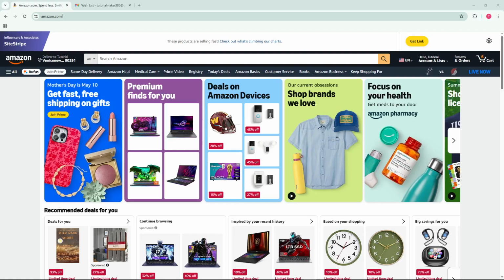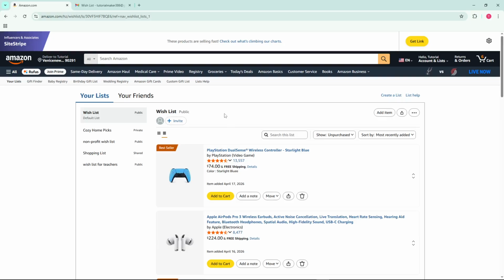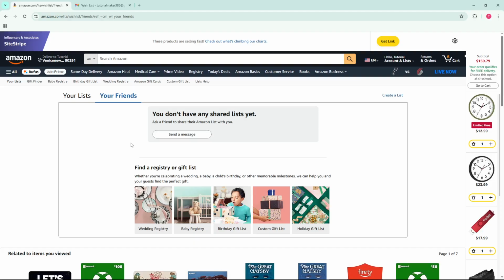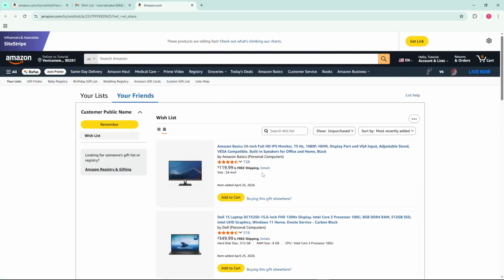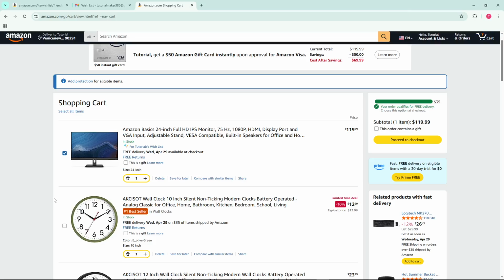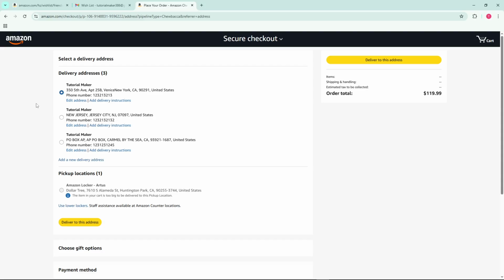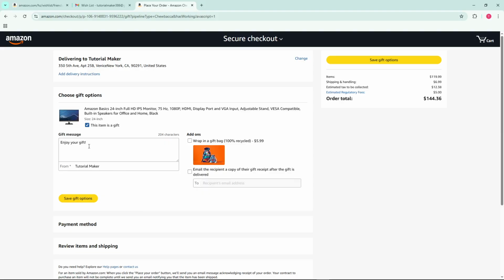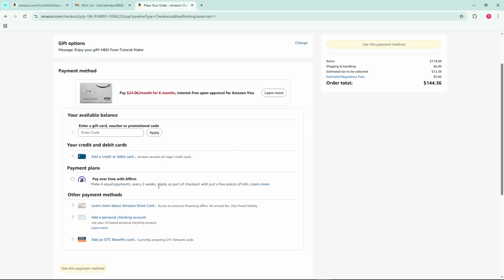How To Gift Someone On Their Amazon Wishlist (Tutorial 2026)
By the end of this video, you’ll know how to buy gift from Amazon wishlist, send a present from Amazon wishlist, purchase item on someone's Amazon wishlist, order a gift off Amazon registry, find and buy Amazon wishlist items, tutorial gifting from Amazon wish list, complete Amazon wishlist gift purchase, guide to buying Amazon wishlist presents, steps to gift from Amazon list, how to anonymously gift on Amazon wishlist, buying gifts for others Amazon wishlist, sending Amazon wishlist items tutorial